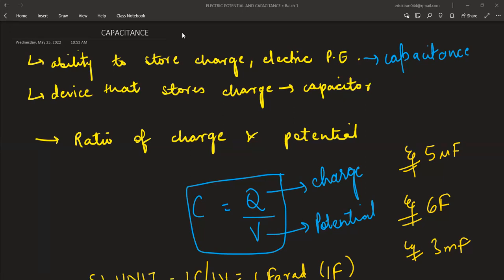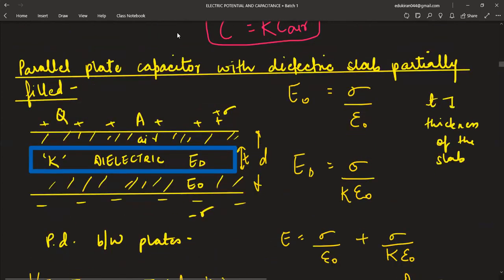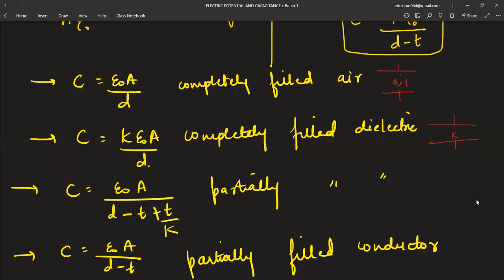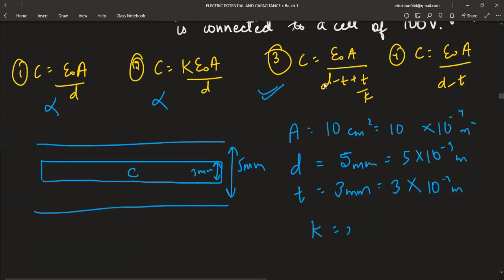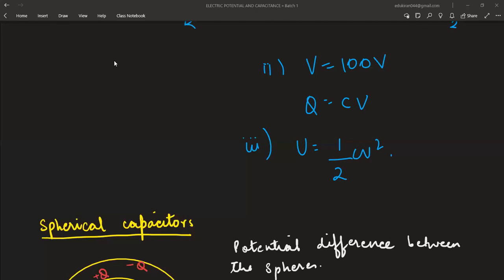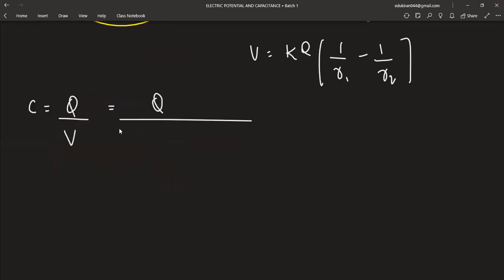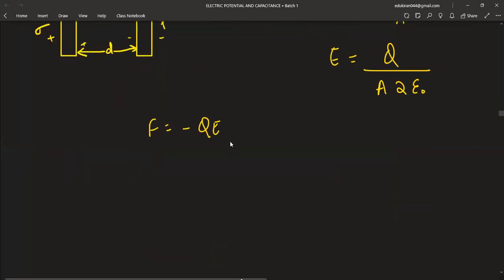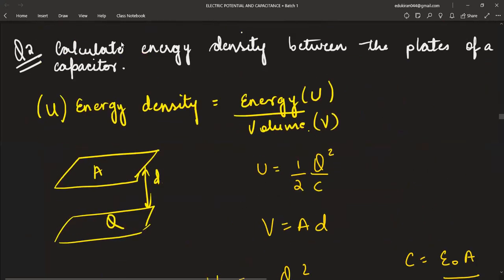Learnivio | Physics Lect 12th CBSE P1 03-06-2024